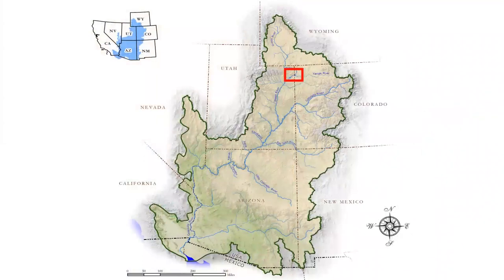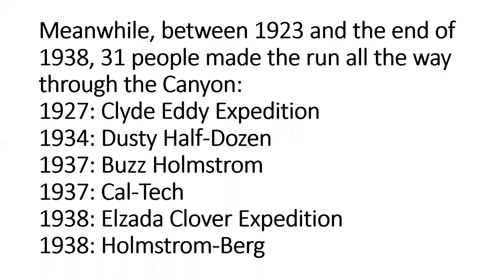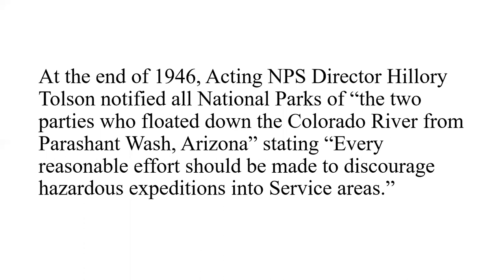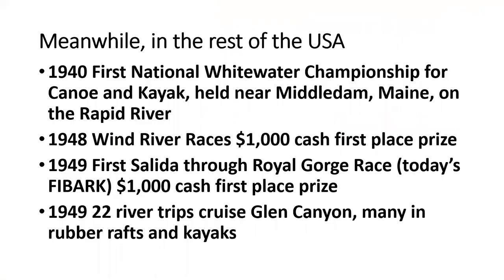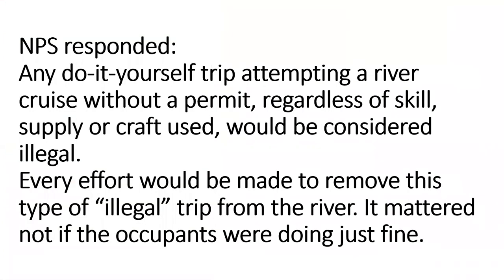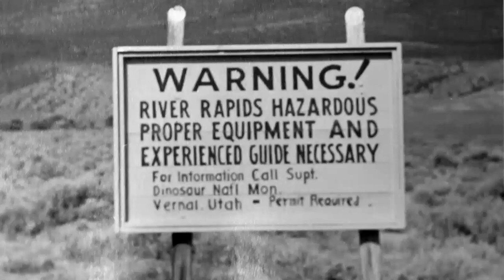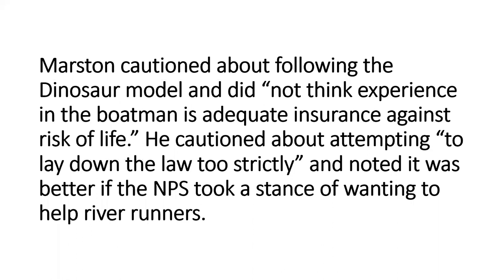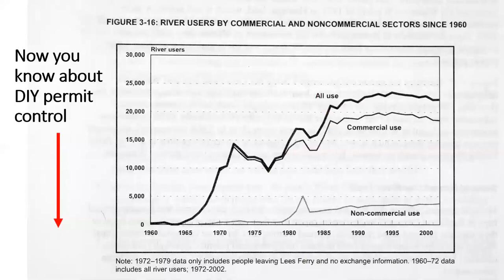Cruise Control - The History of Western River Allocations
Tom Martin: Cruise Control - The History of Western River Allocations